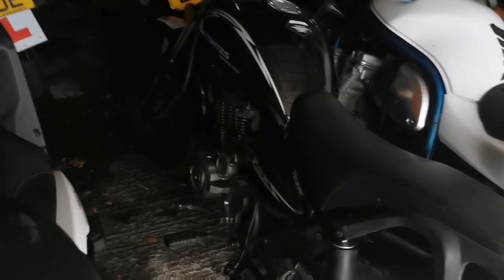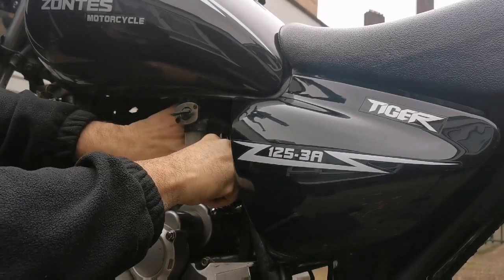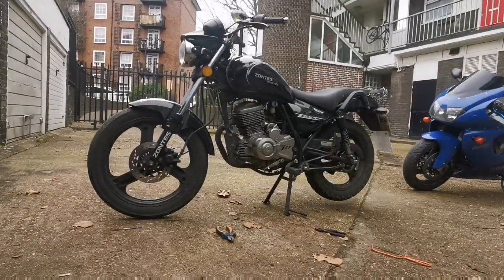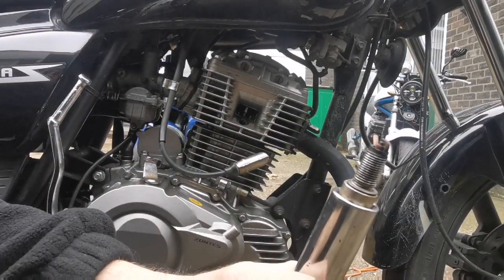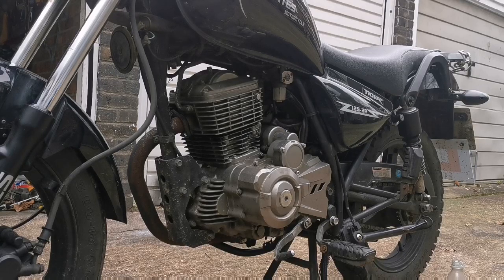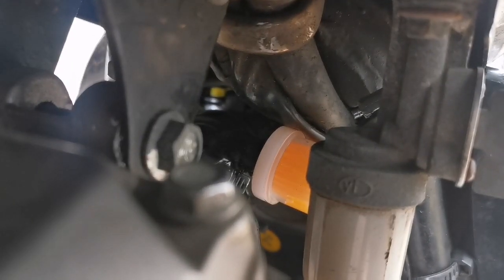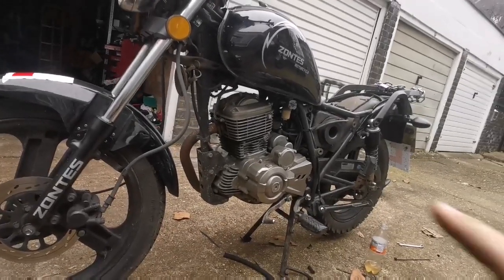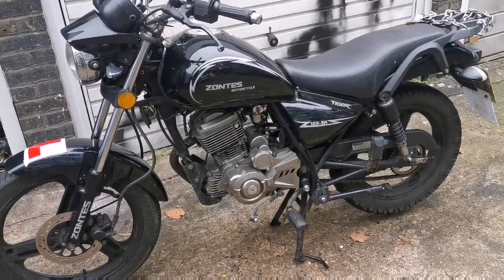Zontes 125, comes back to haunt me. Fuel tank flush.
The original zontes came back to haunt me. The tank was full of crap like rust, twigs and water. The tank has been flushed and should be OK for the time being. If it fails again an in line filter has to be put in somehow.